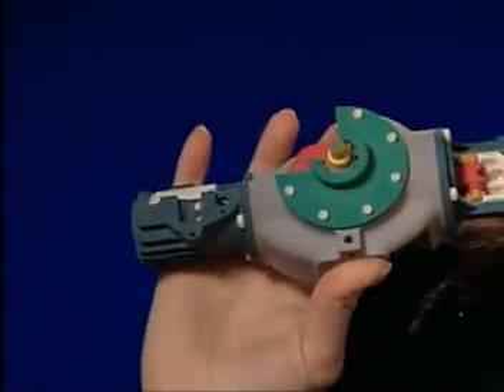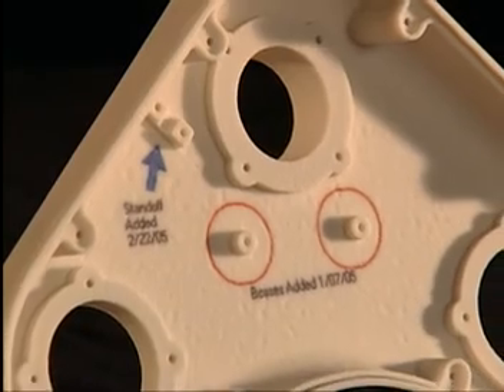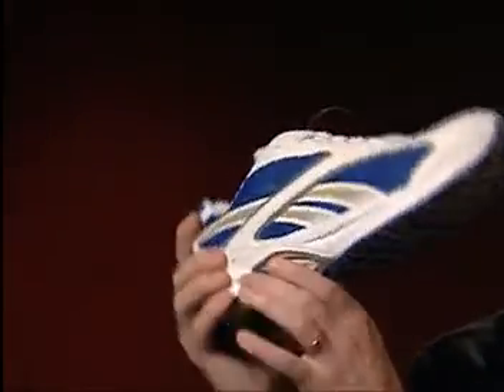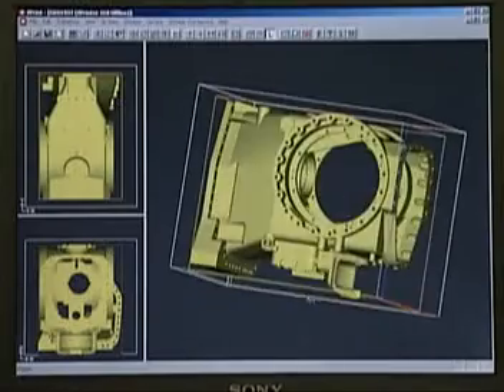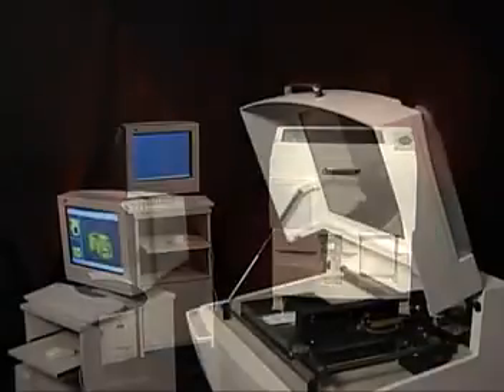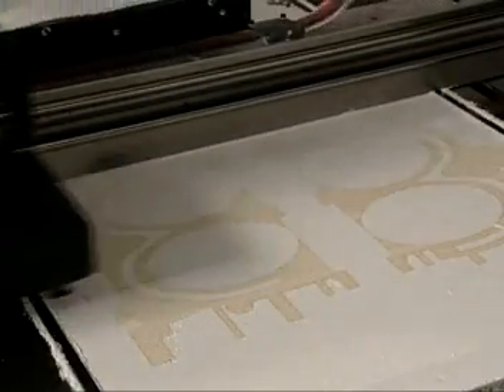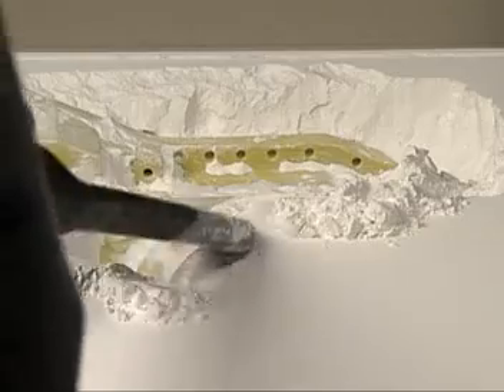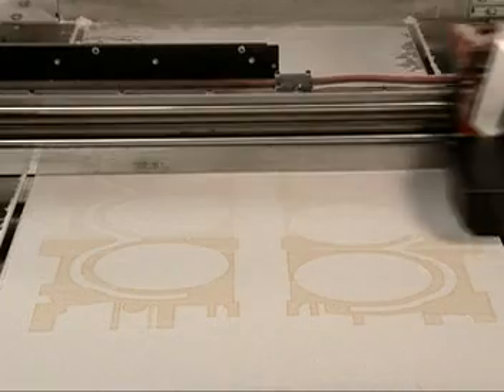ZCorporation Overview of 3D printers and rapid prototyping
Z Corporation has introduced more innovations than any other provider of rapid prototyping solutions, including development of the fastest 3D printers, the world's only color 3D printers, and high-definition 3D printing (HD3DP™) capabilities. Our 3D printers create physical models from computer-aided design (CAD) data by using an inkjet print-head to deposit a liquid binder that solidifies layers of powder. This cutting-edge technology supports a full line of 3D printers that deliver the speed, low operating costs, and high-quality models that product developers need to compete in today's global market.